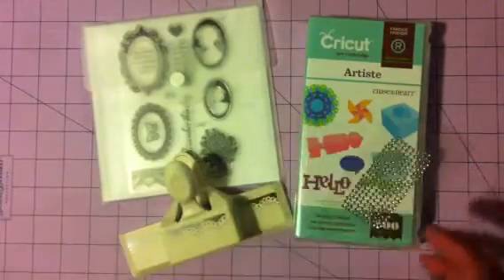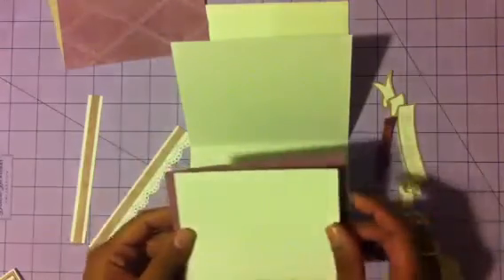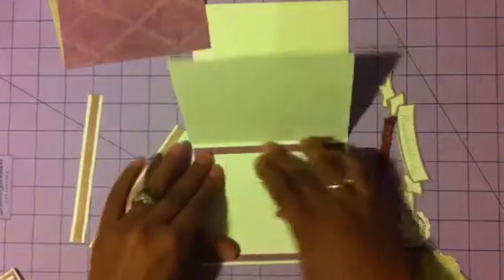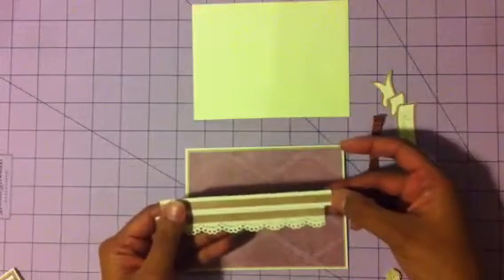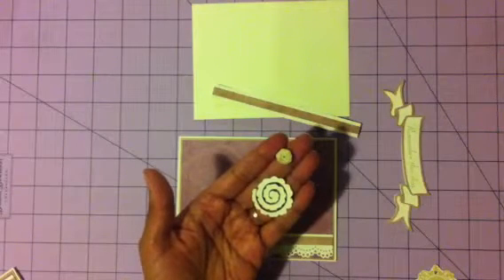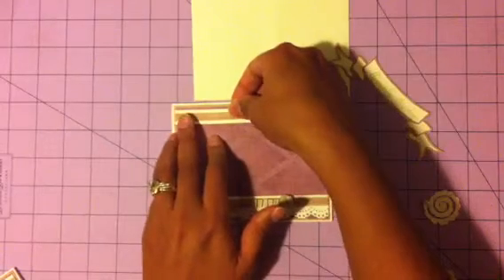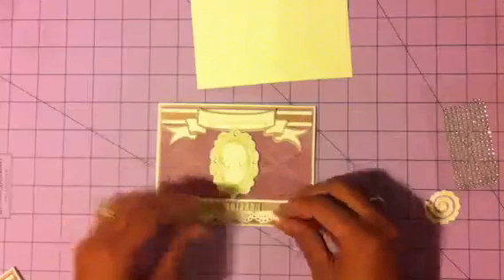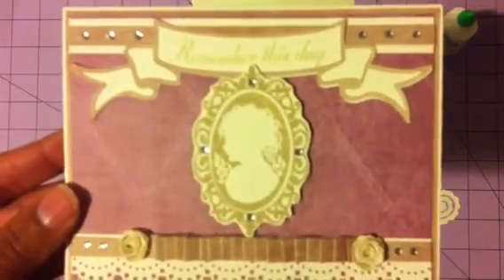Putting together a cameo card using ctmh artiste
I put this card together for jencali78. She is so super sweet she sent me some cameos for my grandma. Thank you so much Jen. I have met many of sweet friends here thanks you tube. Hugs Jessica